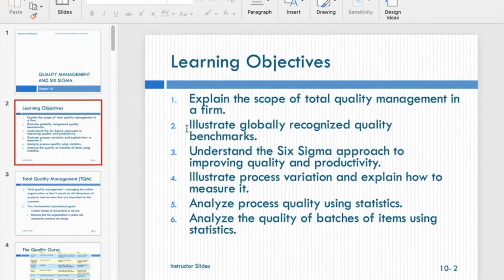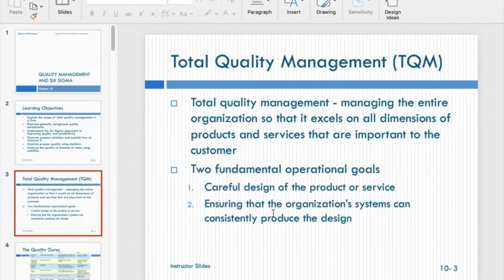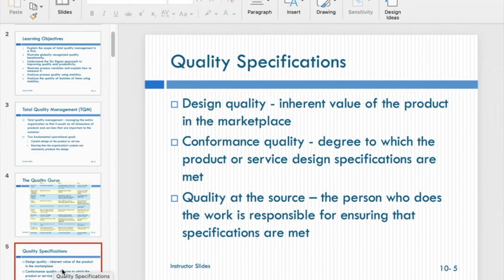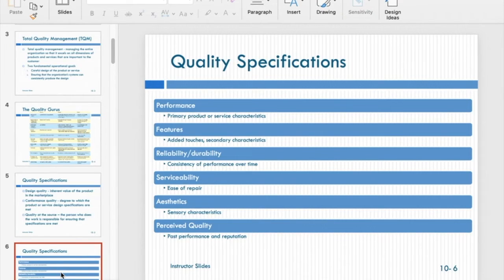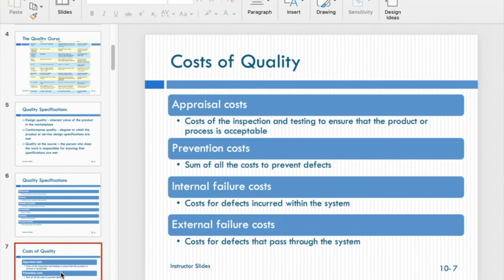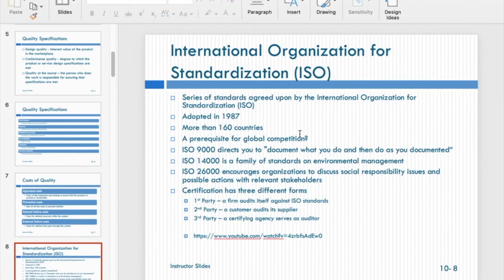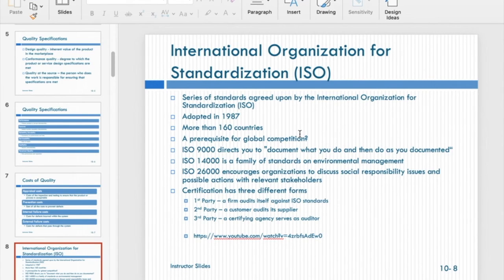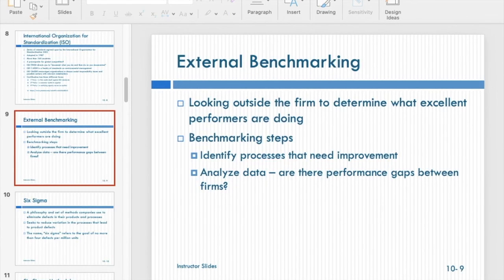MANA 5305 Chapter 10 Video Part 1